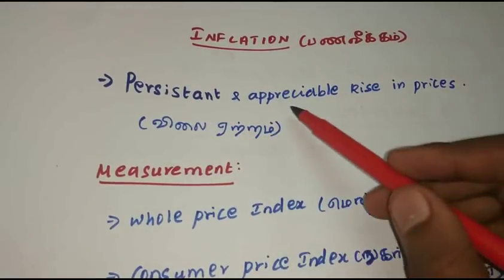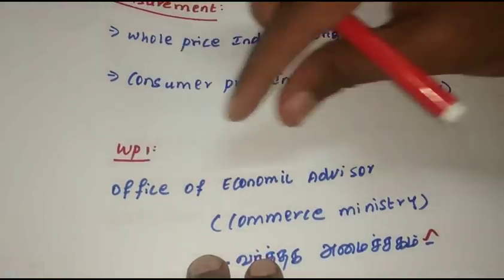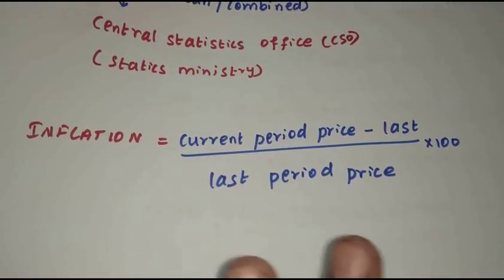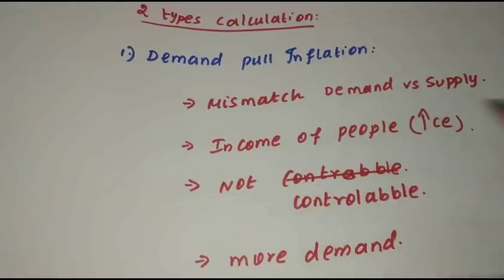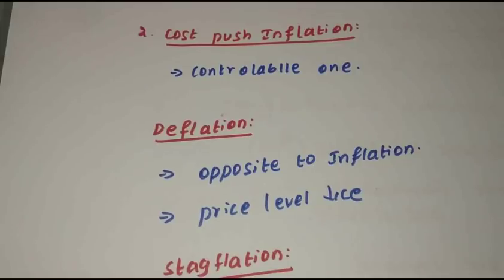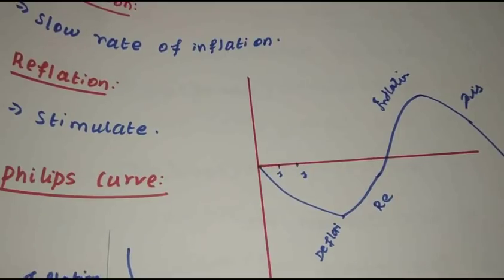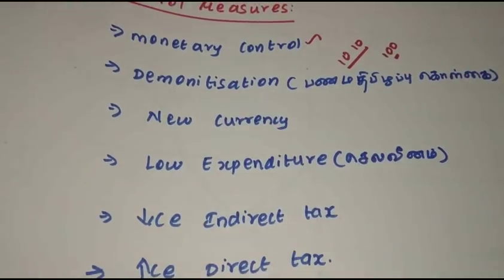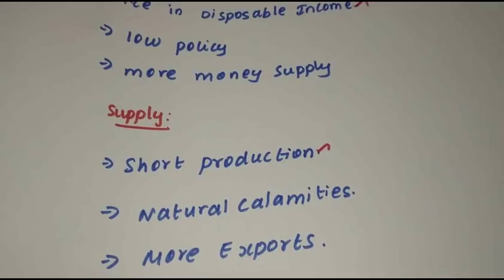Inflation in Tamil | Tnpsc economy | How to finish economy in 10 days |Inflation Examples in Tamil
Inflation in Tamil|Inflation Explained in Tamil|WPI|CPI|Tnpsc economy